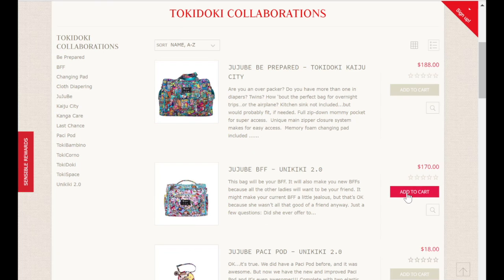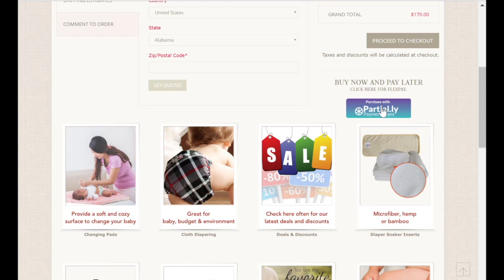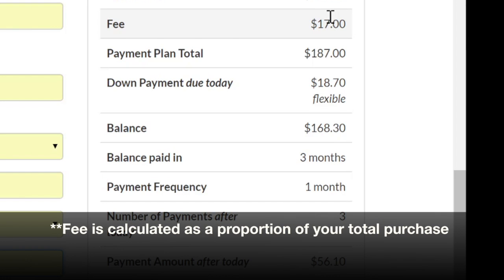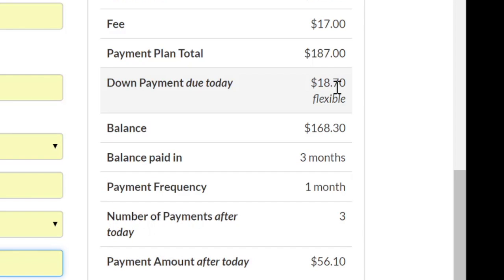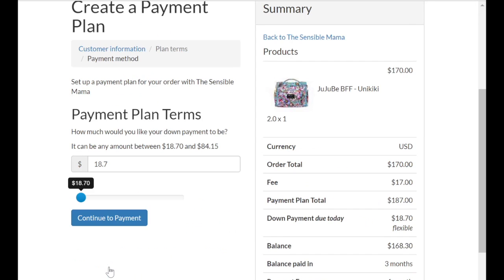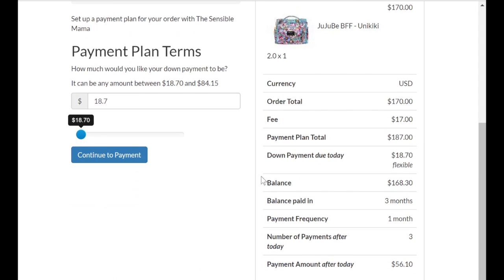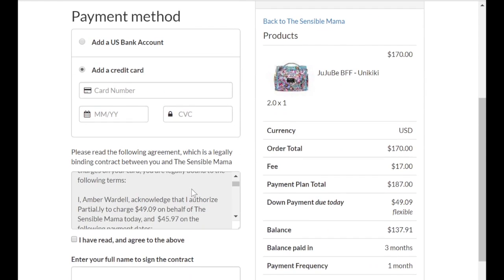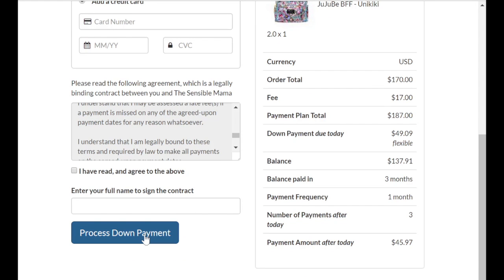How To Use FlexPay at TheSensibleMama.com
How To Use FlexPay at TheSensibleMama.com. We are proud to introduce FlexPay at our online baby boutique! In this brief video, I'll show you how it works.

IG & Twitter: @thesensiblemama